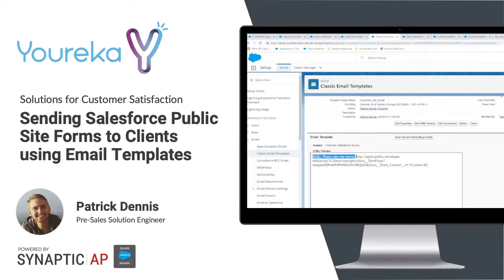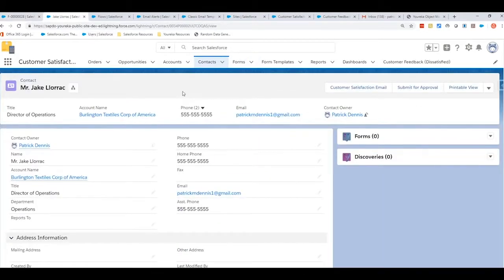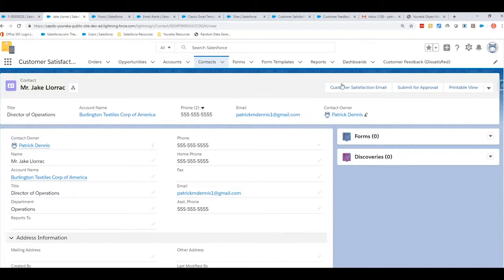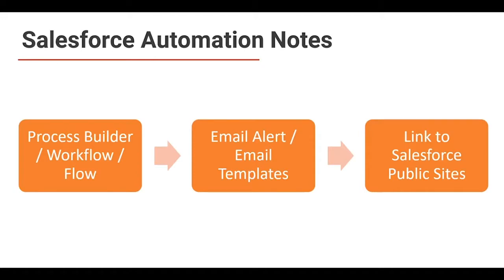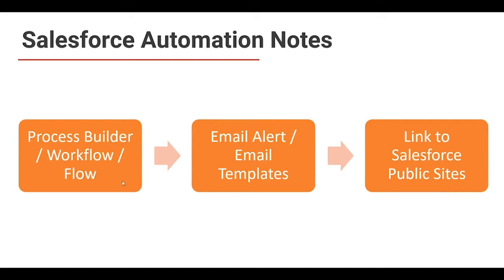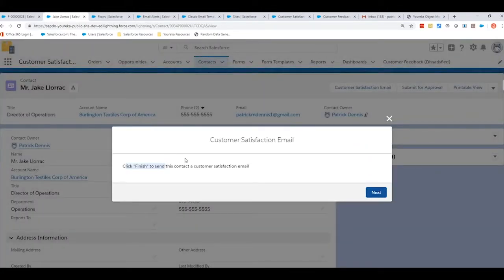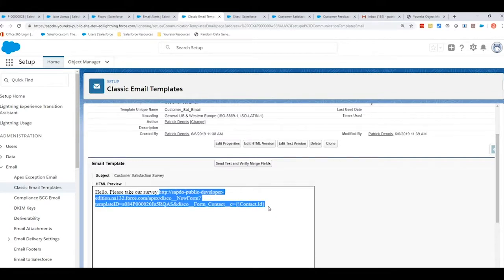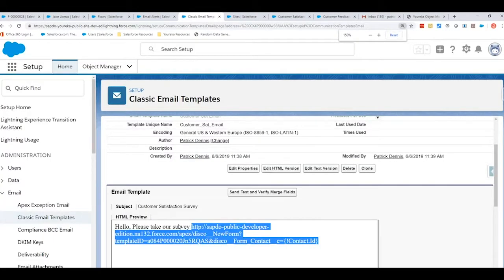2 - Youreka for CSAT | Sending Public Site Forms using Email Templates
Youreka, a Salesforce native mobile app, can be used to provide customers an easy opportunity to complete Customer Satisfaction Surveys.  These surveys can be a key indicator on the health of individual store performance, overall go-to-market performance, product satisfaction, or sales operations performance.  Send customers surveys and customer satisfaction surveys directly through Salesforce using Email Templates.